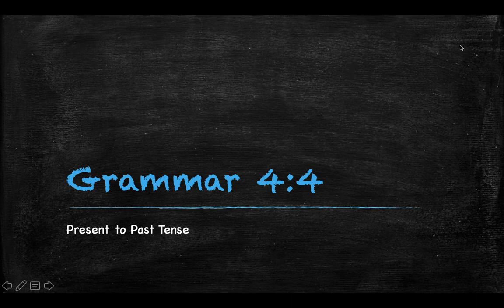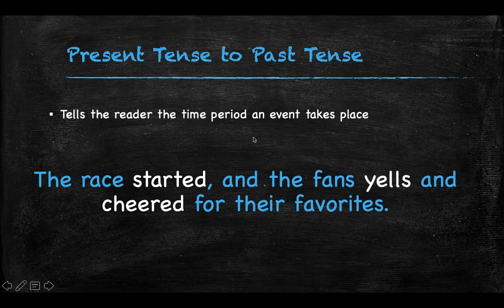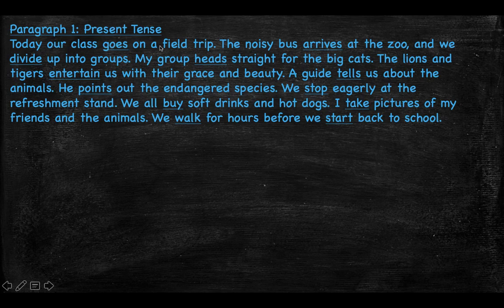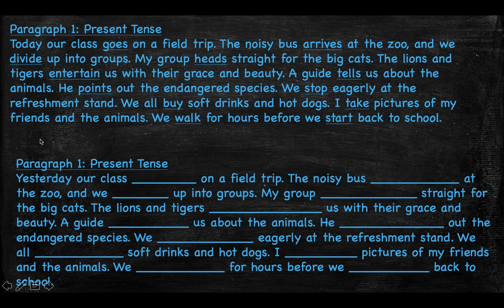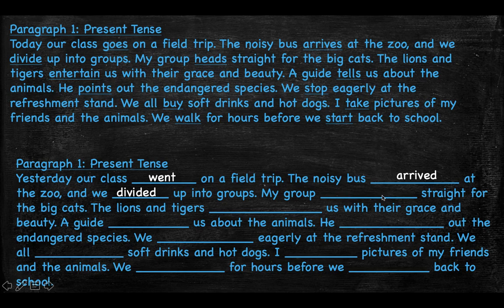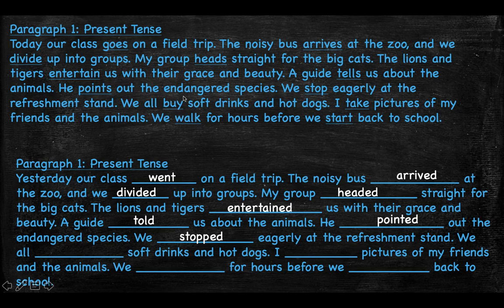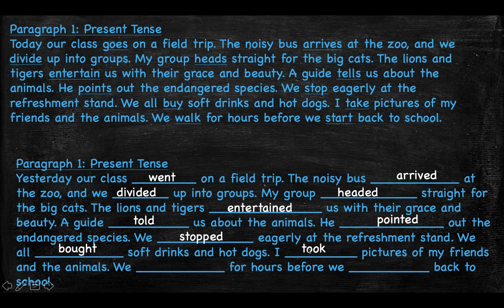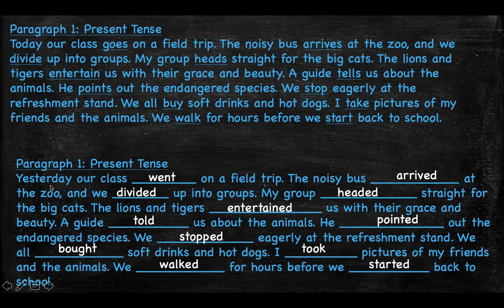4 4 tense paragraph